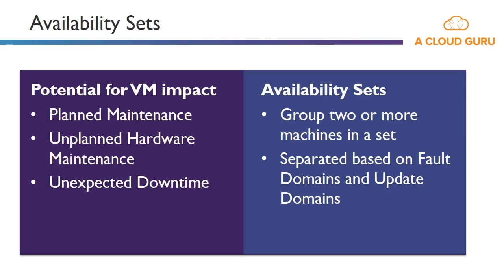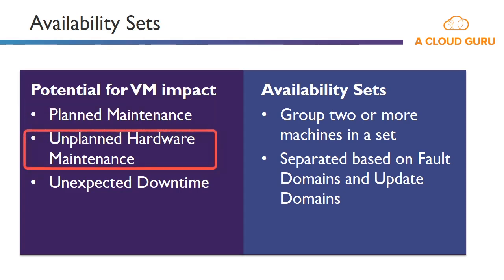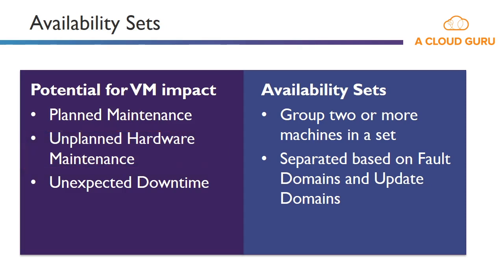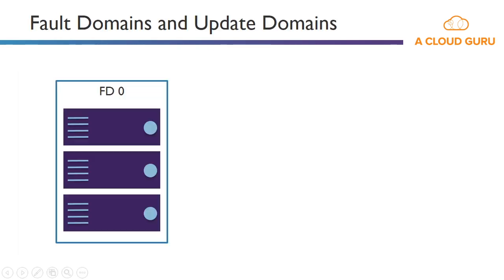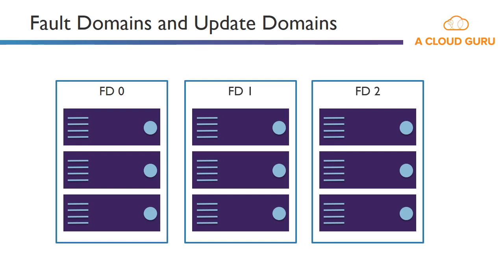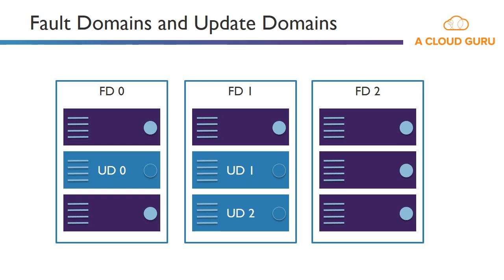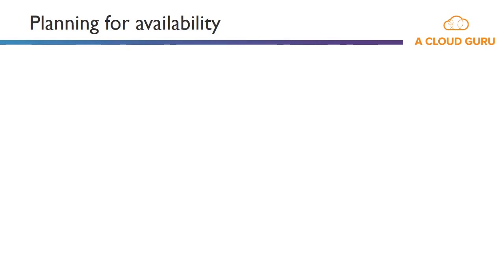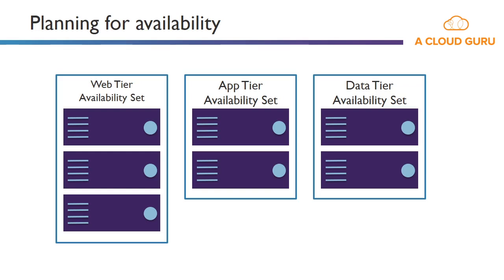12 054 VM Availability Overview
12 VM Availability